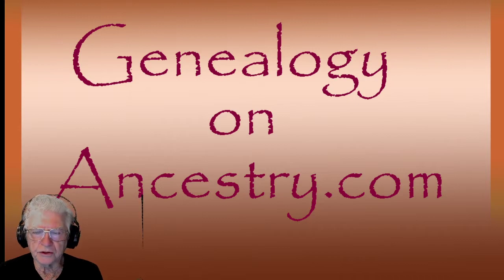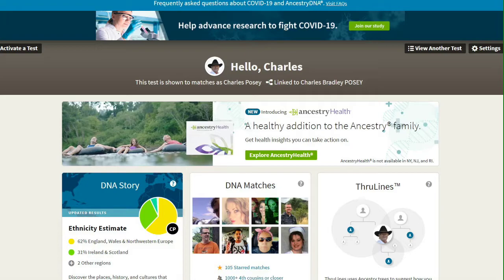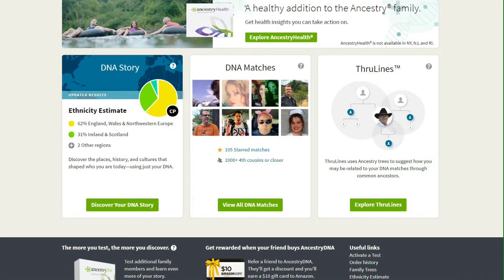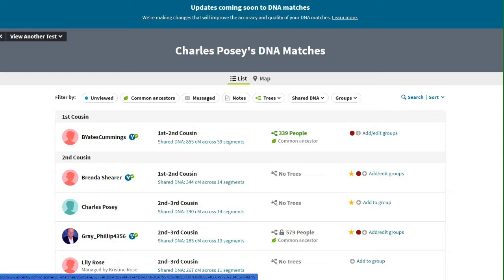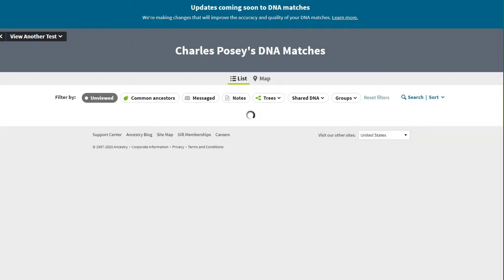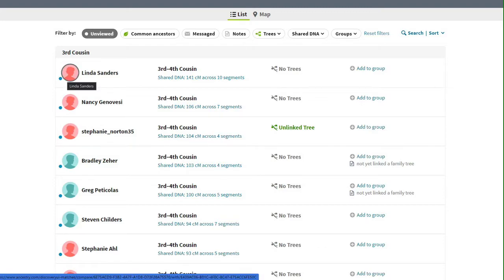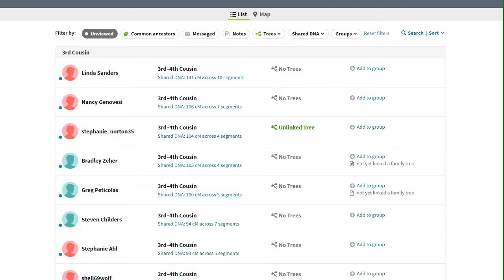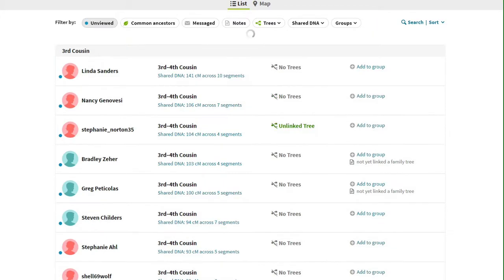DNA Matches Completed on Ancestry.com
Navigating through Ancestry.com
Marking your matches to show where you have been and what has been completed